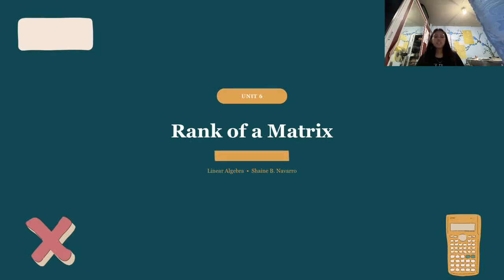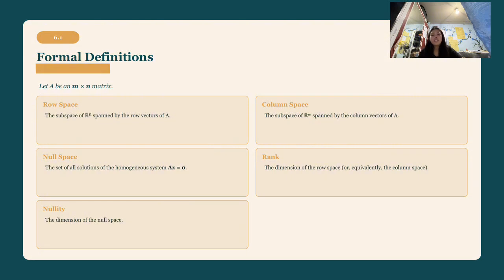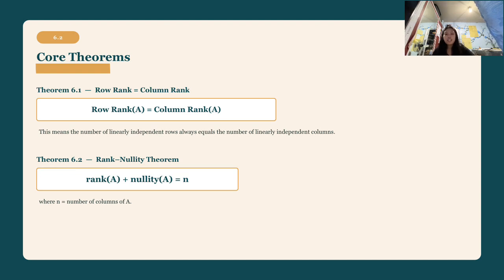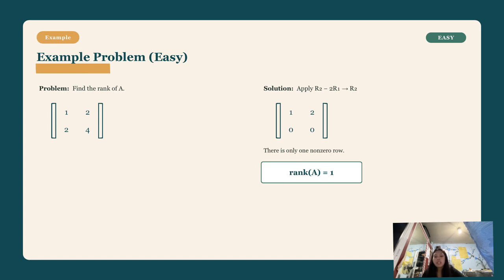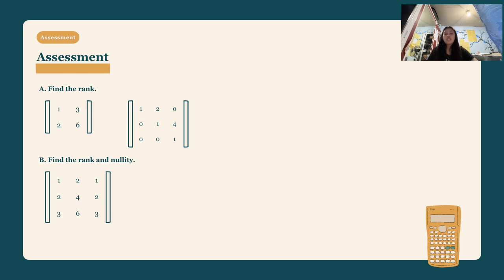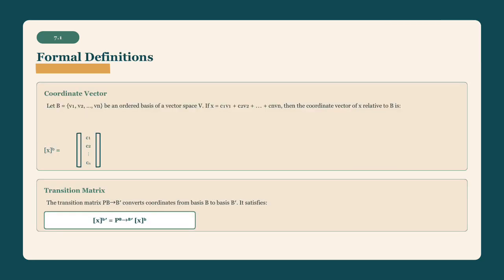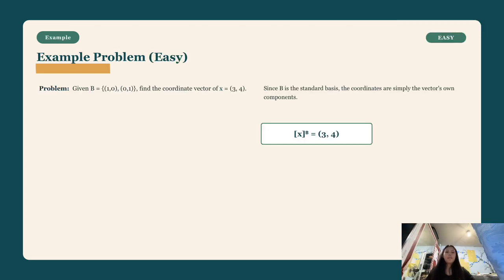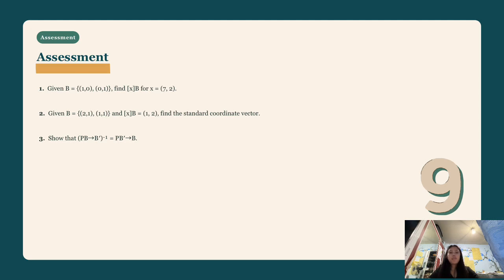July 28, 2026